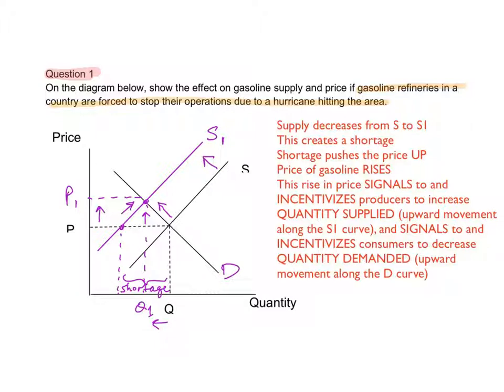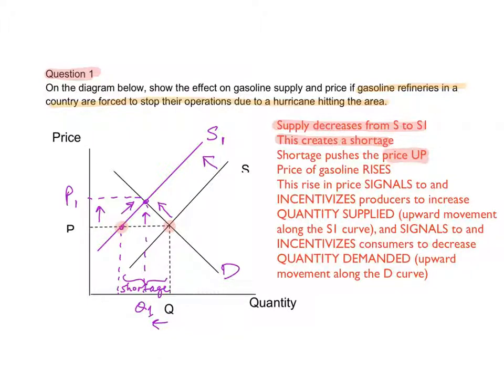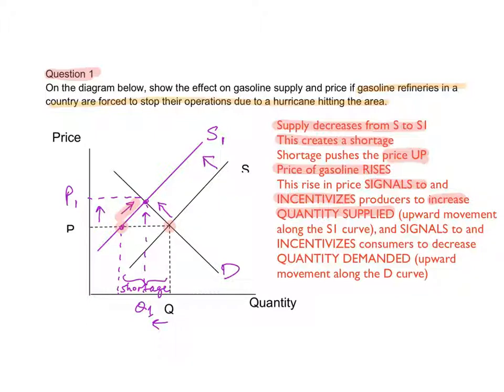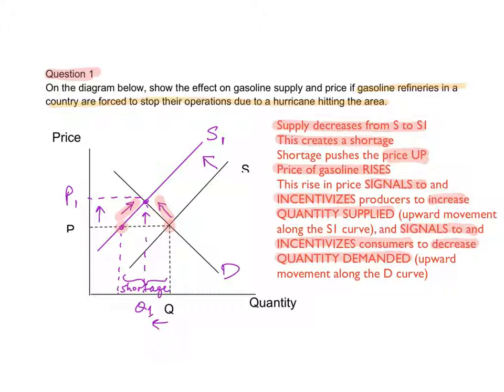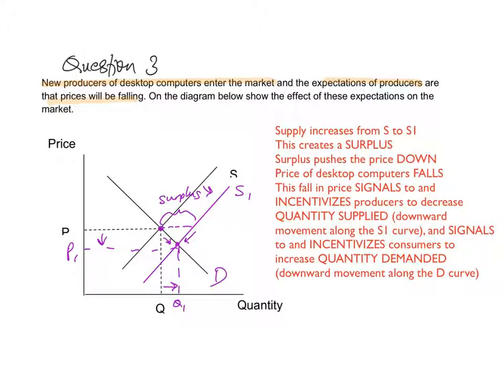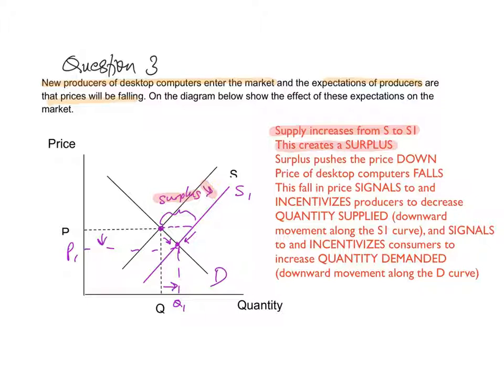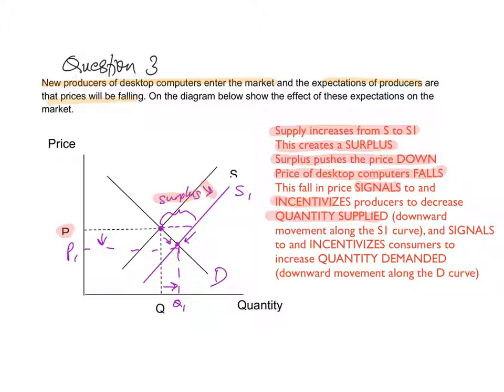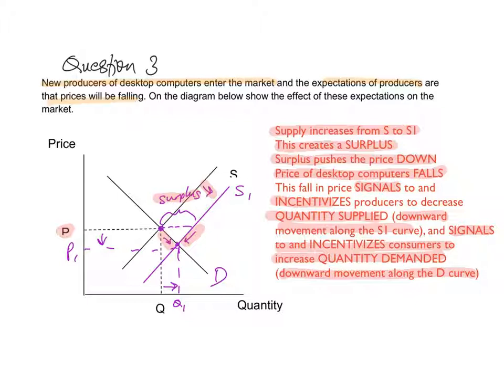Supply Worksheet Practice Questions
When do we use the terms ‘demand’ vs ‘quantity demanded’, and when to use ‘supply’ vs ‘quantity supplied’?